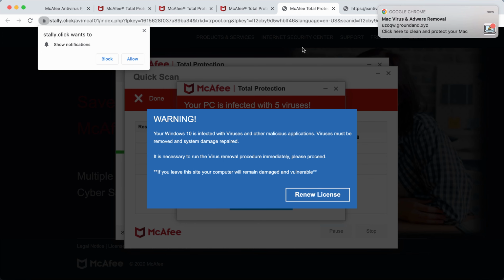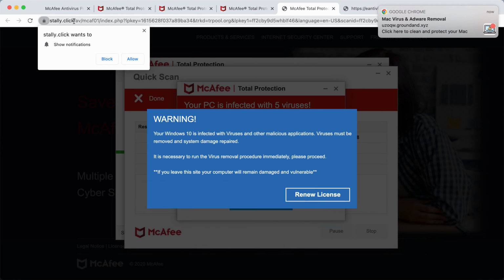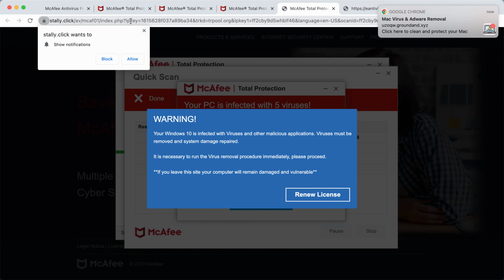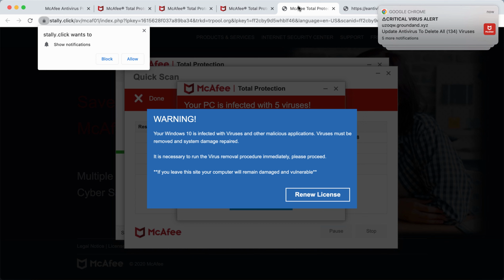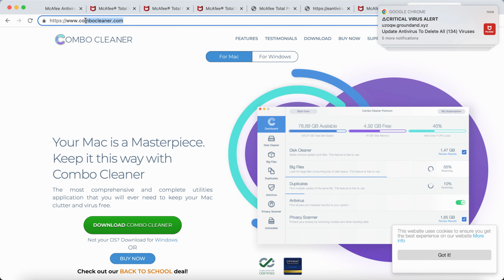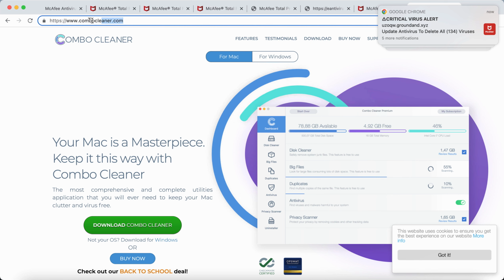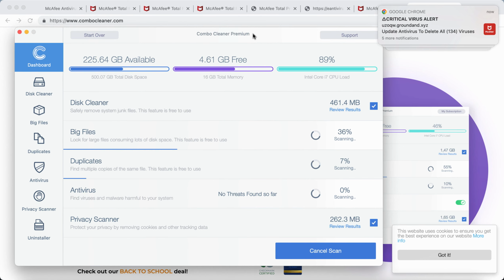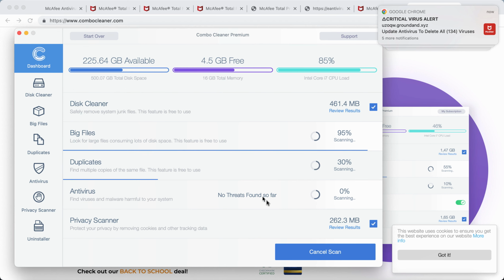Stally.click online scam (removal instructions).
Stally.click is a scary pop-up alert that now attacks many computers and their related browsers - Safari, Google Chrome and Mozilla Firefox primarily. These pop-ups display misleading and faulty alerts that try to make you download and install certain potentially unwanted applications. So, don't install anything that these pop-ups suggest. Remove them with Combo Cleaner Antivirus or follow the manual suggestions provided in the video.